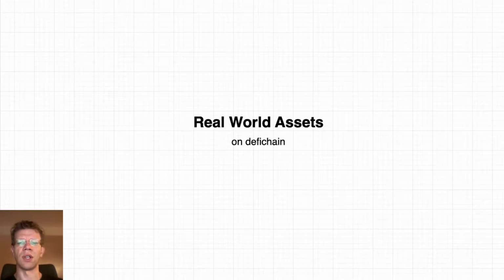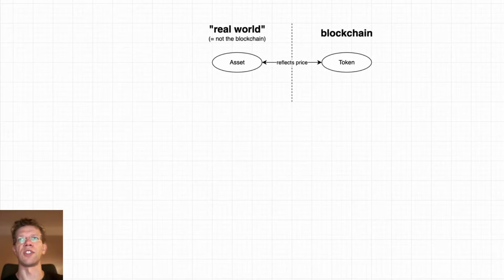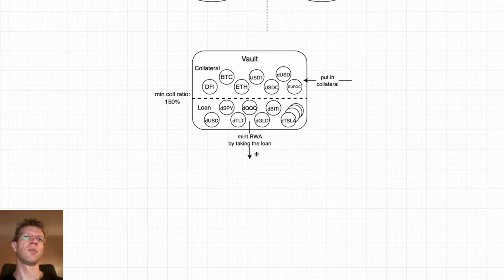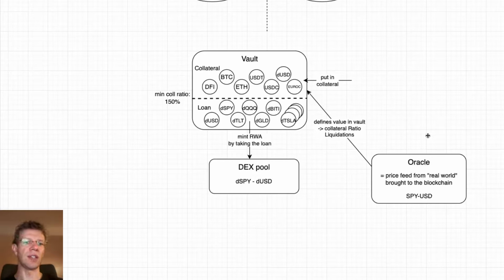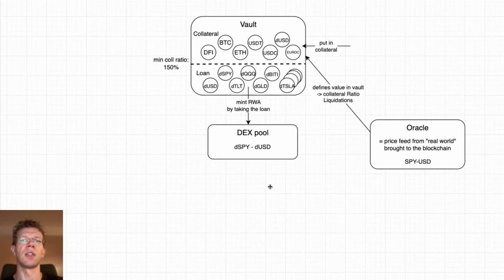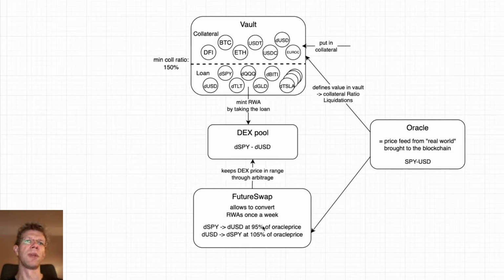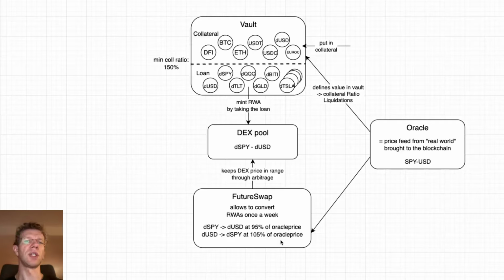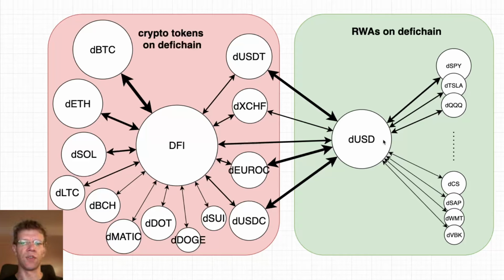How can Fully decentralized Real World Assets work?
Everyone is talking about Real World Assets on blockchains. But defichain already has them for years now. And with the DMC update they are even usable on the EVM. So lets talk about how they work.

Sections:
00:00 Intro & Motivation
01:00 What are RWAs?
02:45 Vaults on defichain
05:30 Oracles
07:30 DEX
10:00 FutureSwap
15:30 DEX overview
17:50 Outro